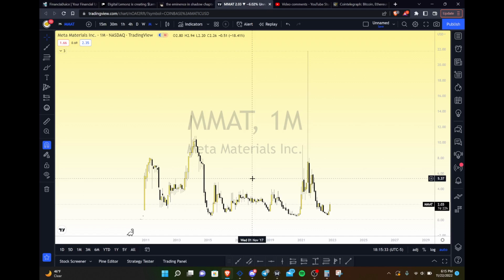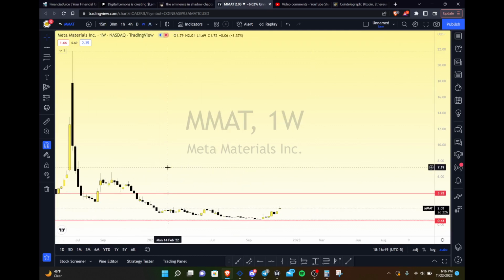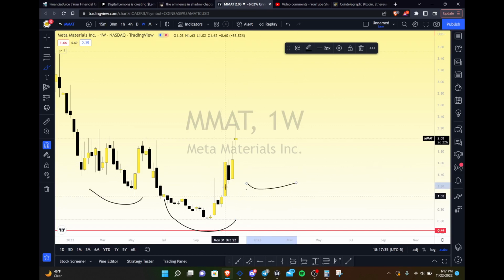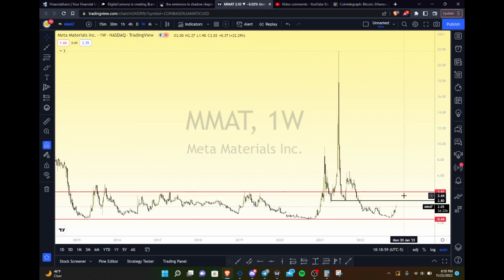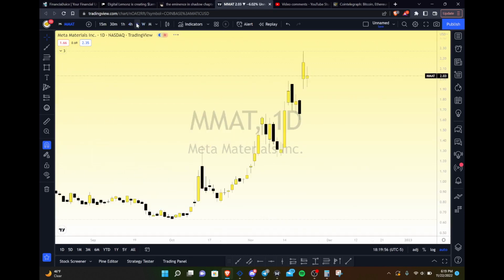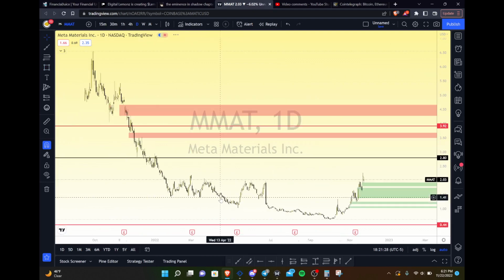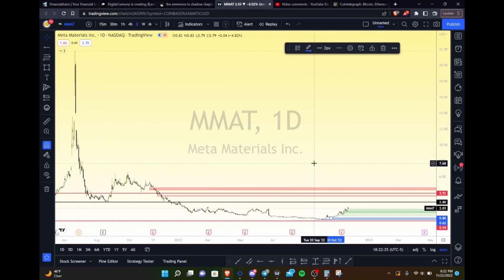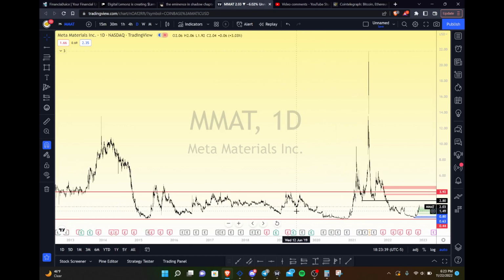Meta Materials (MMAT) Is in a HUGE Monthly Range and Potentially Going to Make a 100% Move Up